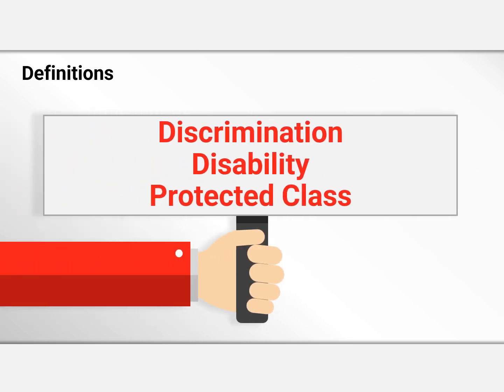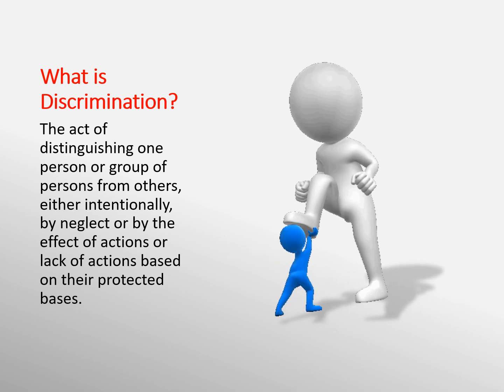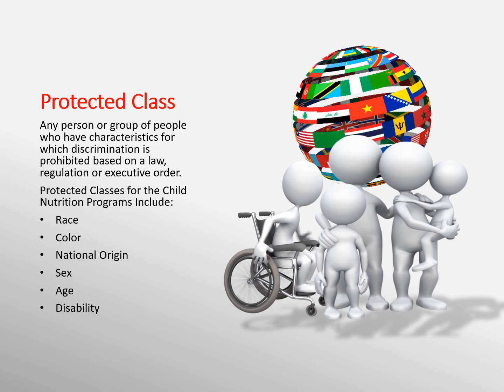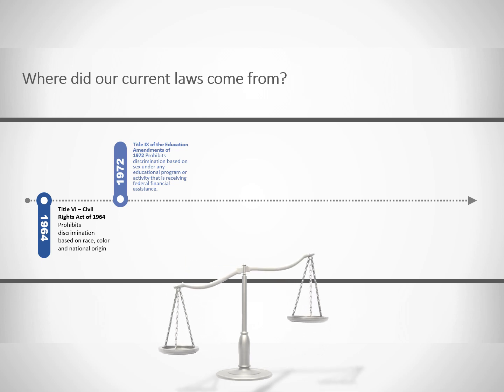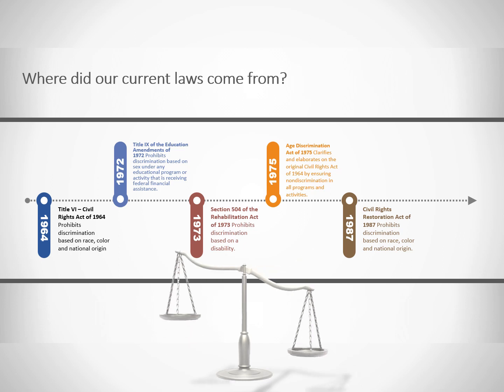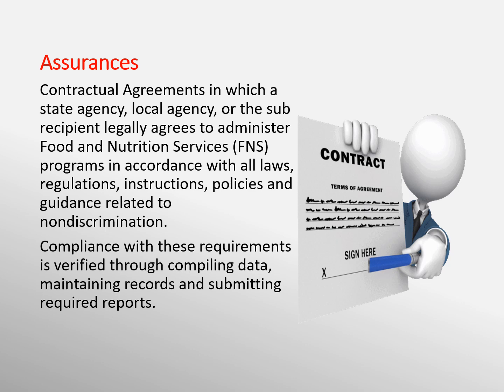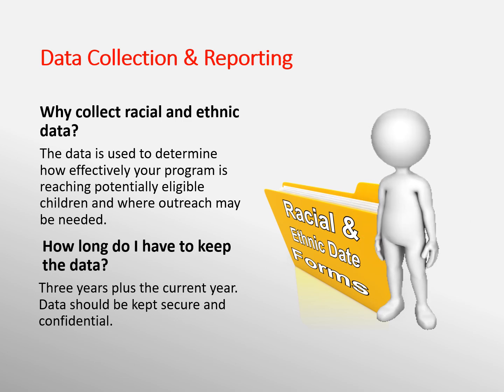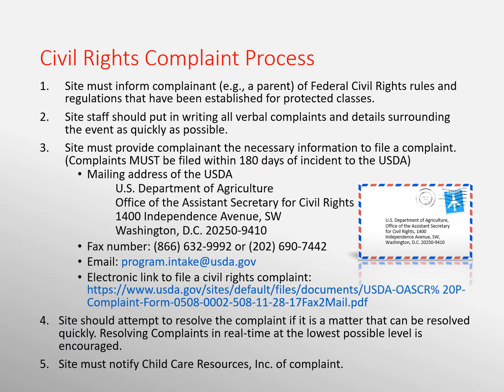Civil Rights Training